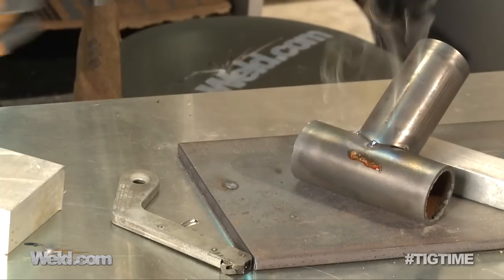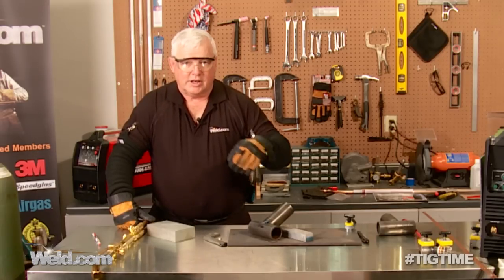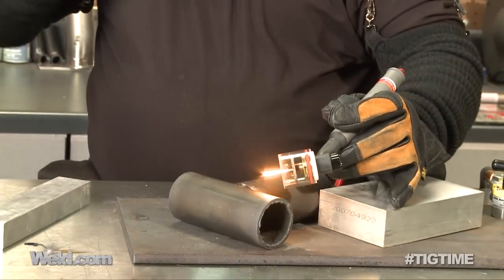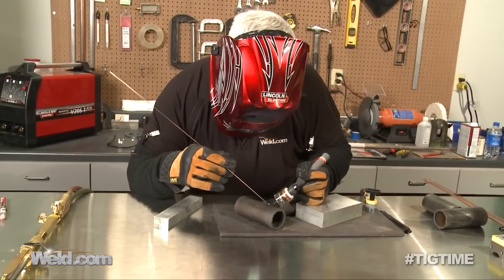TIG Welding Heavy Wall 4130 Chrome Moly | TIG Time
In this episode of TIG Time we look at TIG welding Heavy wall 4130 Chrome Moly. When welding "Heavy Wall" 4130 there are a few more steps involved than if you were attempting to weld thin gage Chrome Moly.

BOHLER WELDING ABICOR BINZEL ESAB POWER SOURCES EVERLAST POWER SOURCES AHP POWER SOURCES COMEAUX CAPS